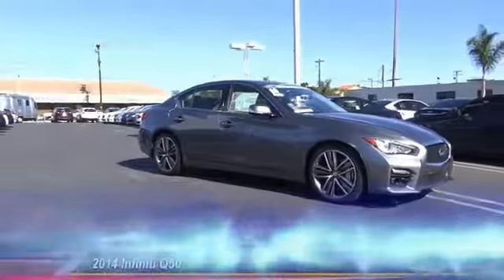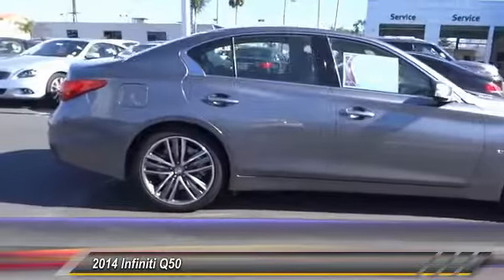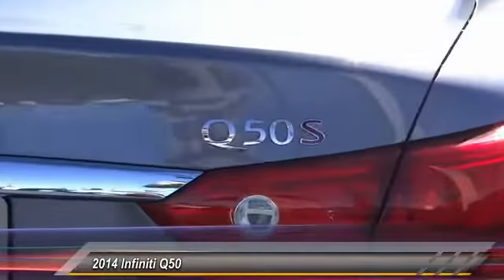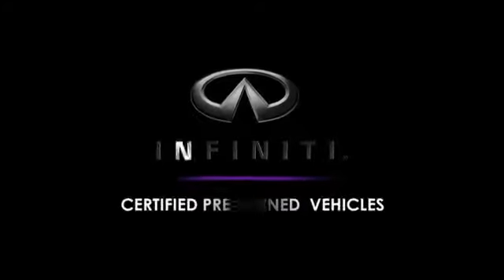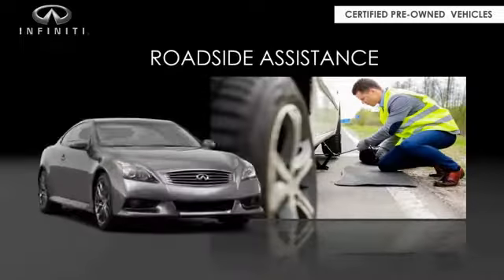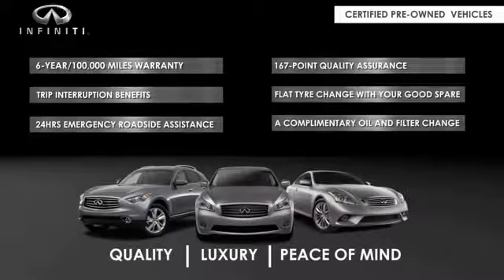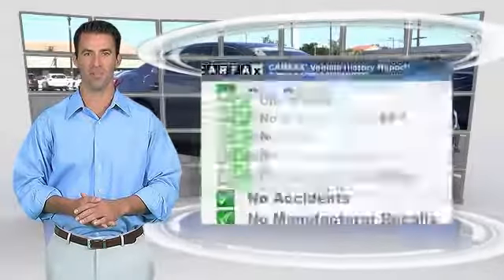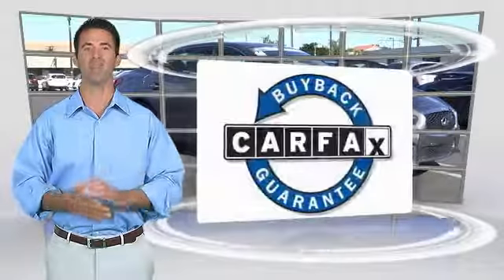2014 INFINITI Q50 NEWPORT BEACH,SEAL BEACH,COSTA MESA,HUNTINGTON BEACH,WESTMINSTER P3298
2014 INFINITI Q50 4DR SDN SPORT RWD